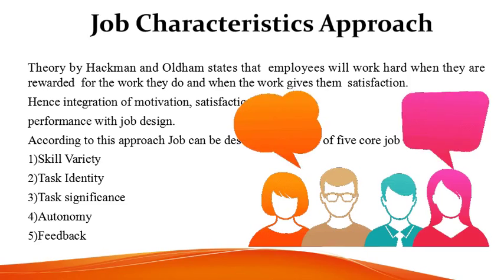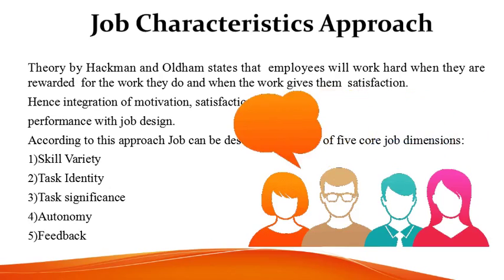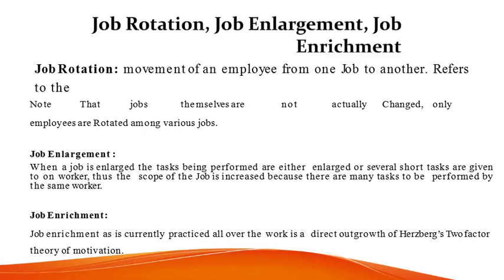Job Analysis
Indore